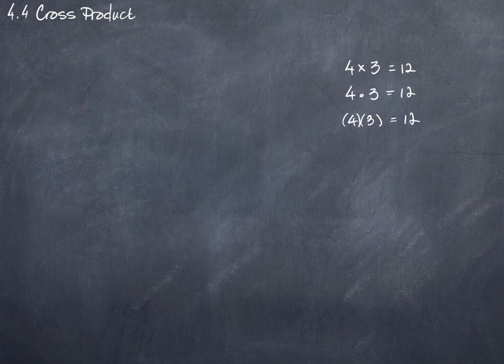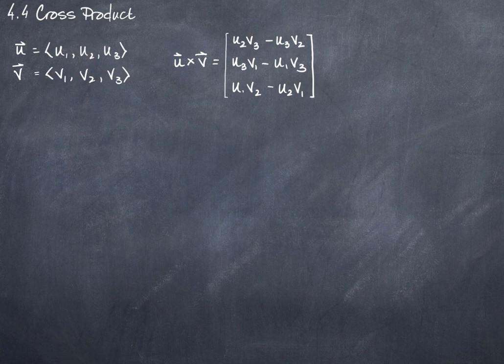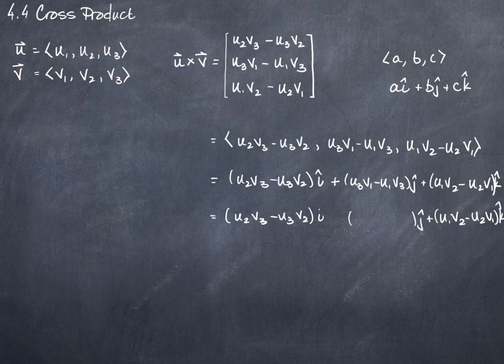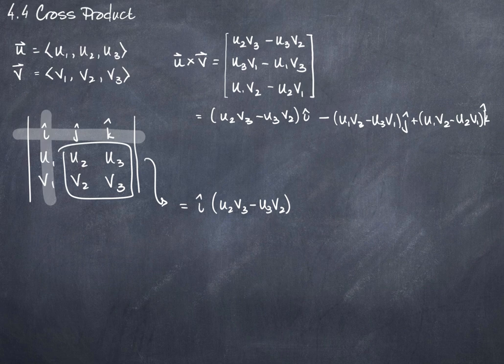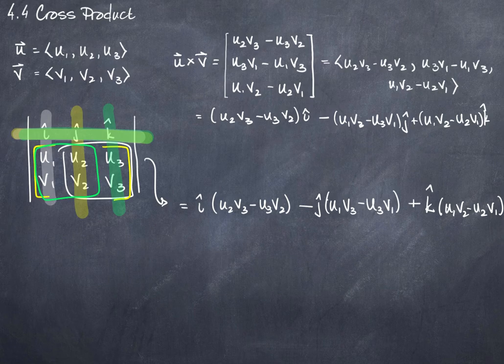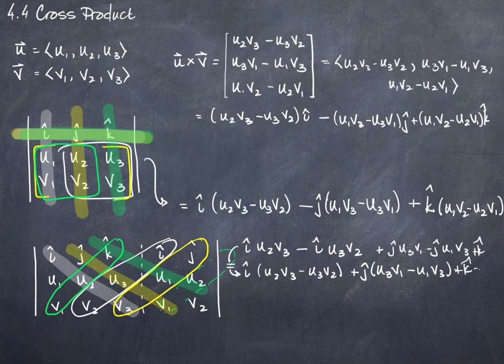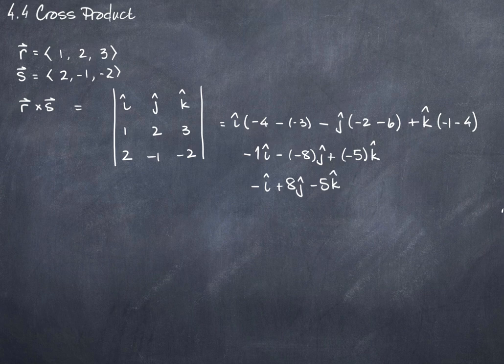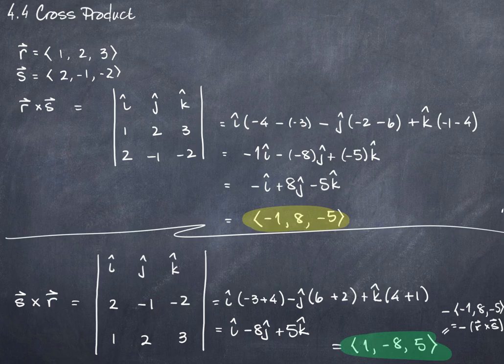Cross Product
This video is an introduction to a type of vector product. We've already learned about the dot product; here we'll be discussing the cross product.